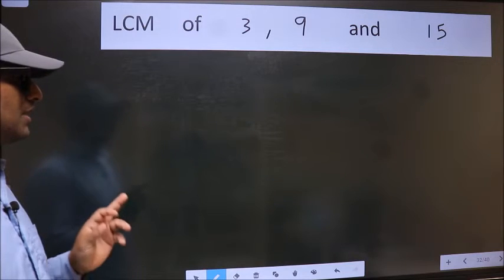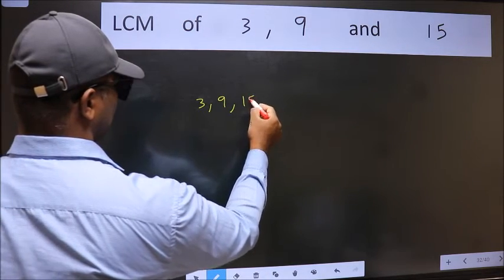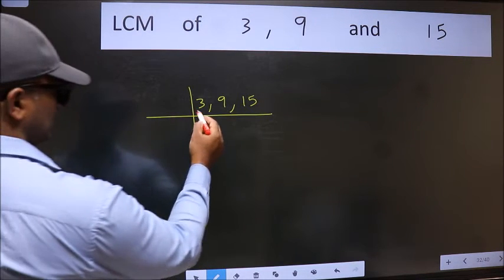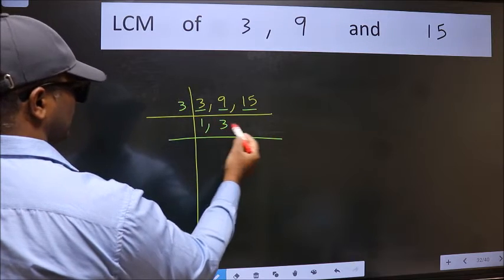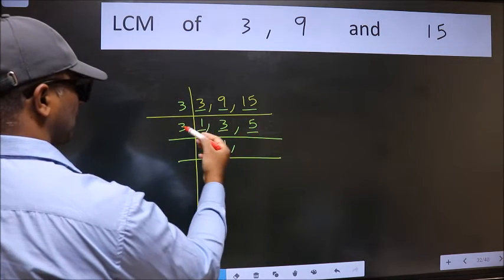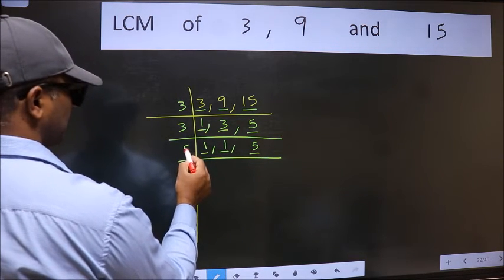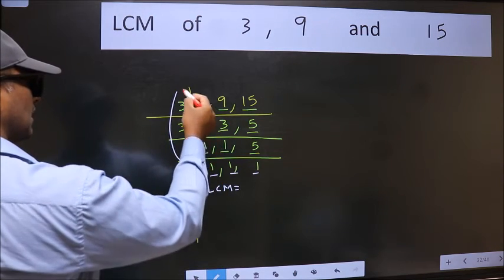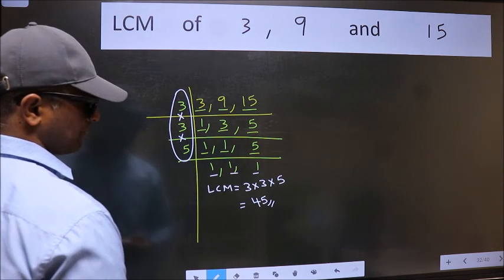LCM of 3 , 9 and 15